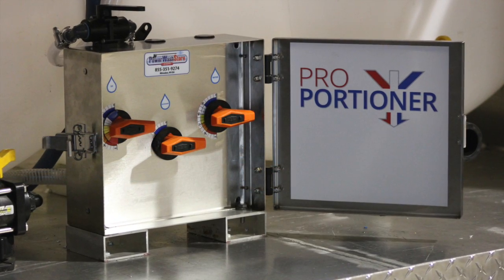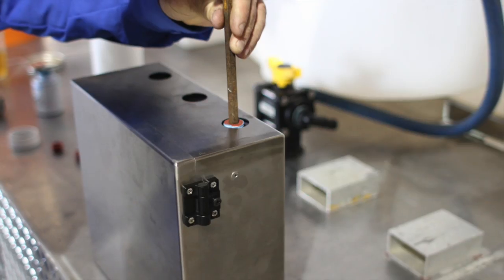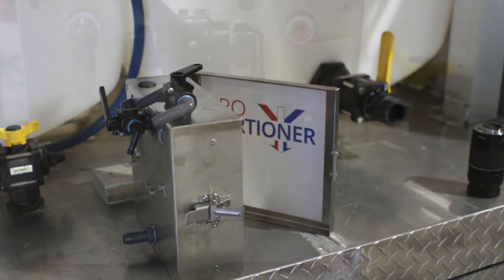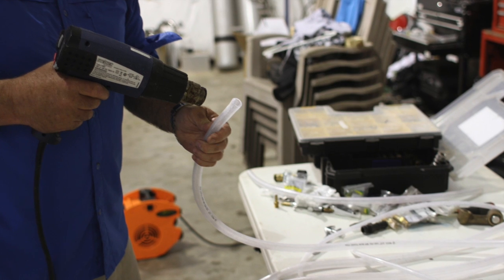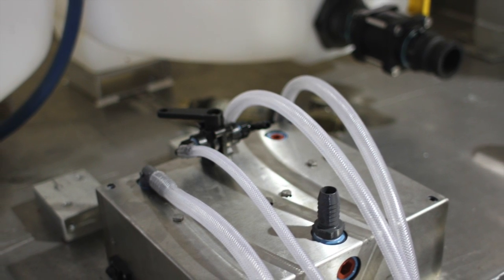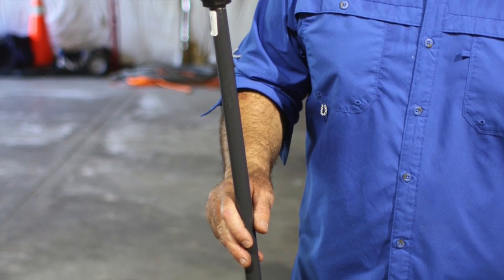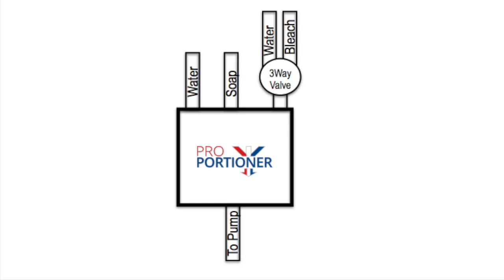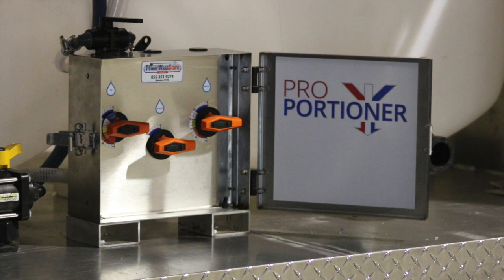ProPortioner Install, part one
Installing your ProPortioner from the PowerWash Store. This informative video will walk you though the steps of installing your softwash ProPortioner.